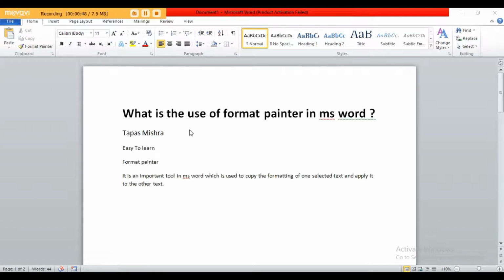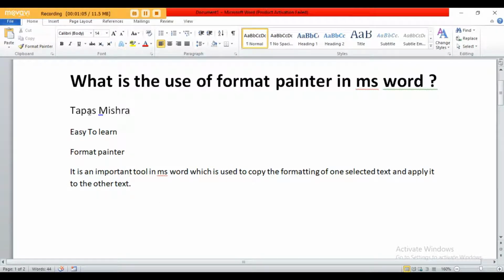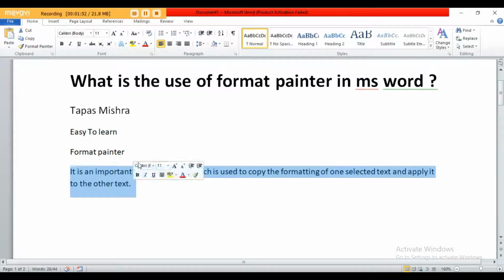MS WORD || how to use format painter in ms word 2010/2013/2016 ? in easy to learn by Tapas Mishra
an intresting video will let you know an easy method to modify word document. watch it for details, for more video follow this